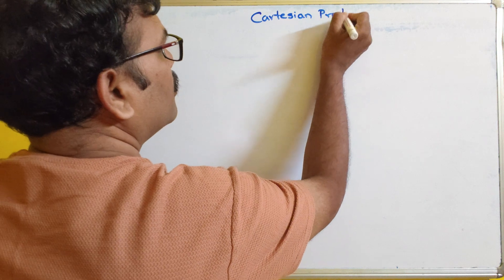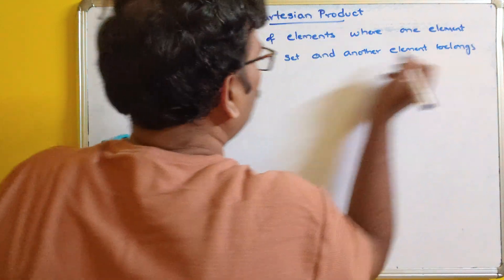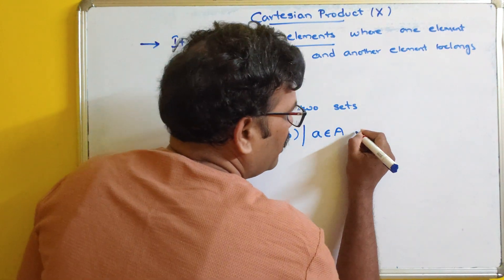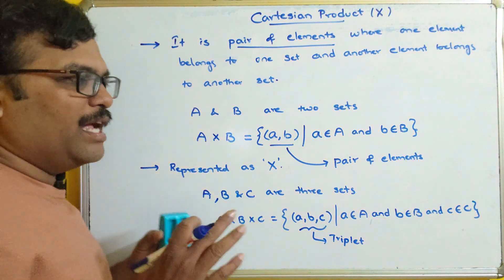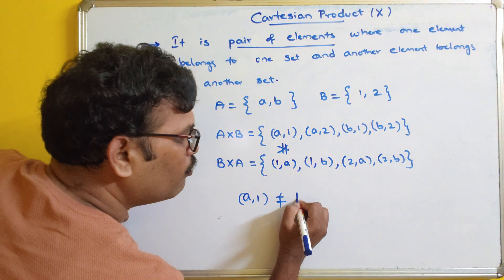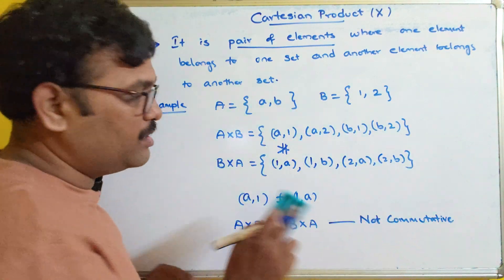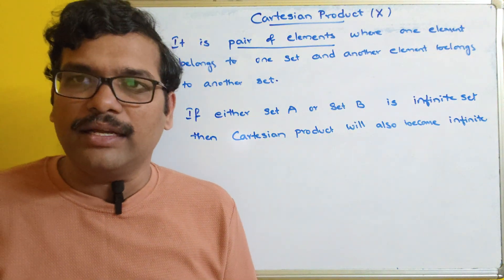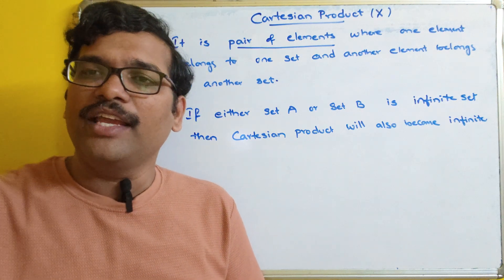Cartesian Product on Sets in Discrete Mathematics || Cartesian Product on 2 Sets and 3 Sets || DMS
Set Operations

1. Union
2. Intersection
3. Disjoint sets
4. Difference
5. Complement
6. Symmetric Difference

1. Finite Set
2. Infinite Set
3. Null Set
4. Singleton Set
5. Power Set
6. Subset
7. Superset
8. Universal Set
9: Cardinality